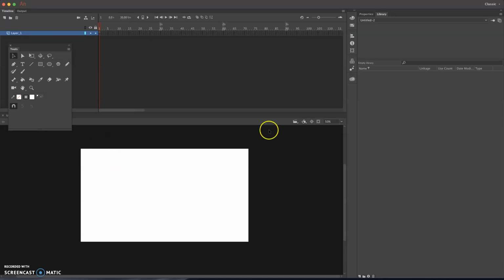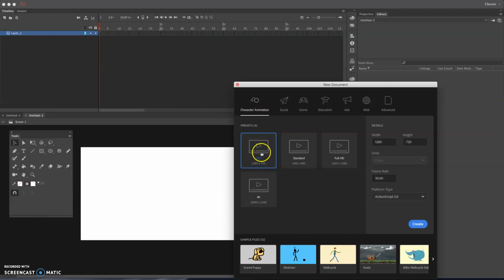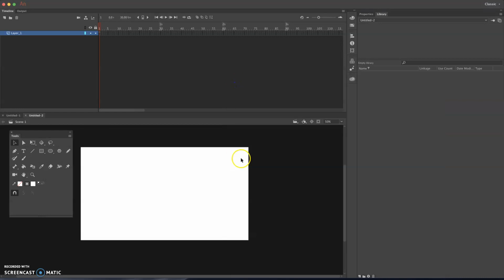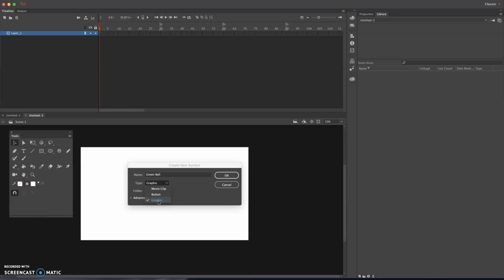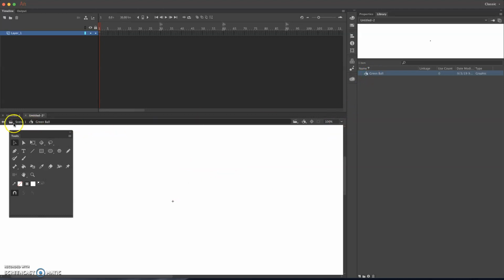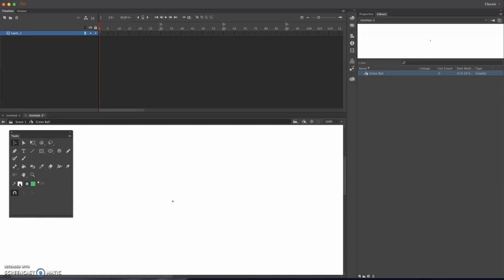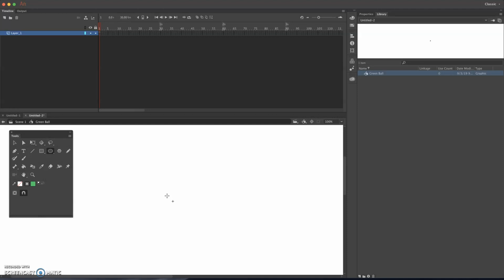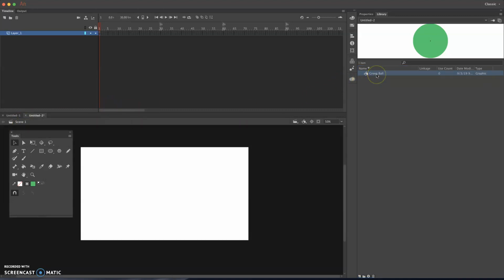Making a Simple Motion Tween Part 1